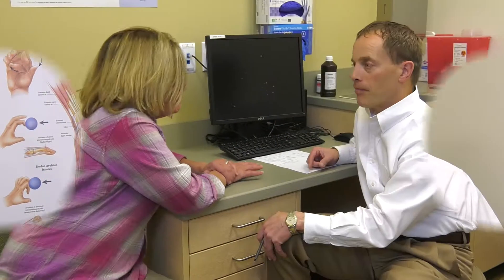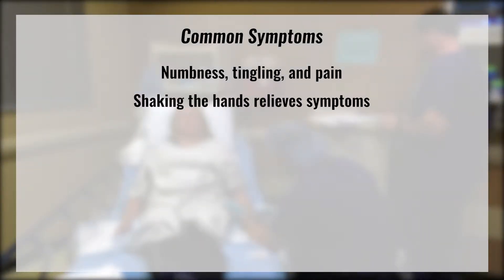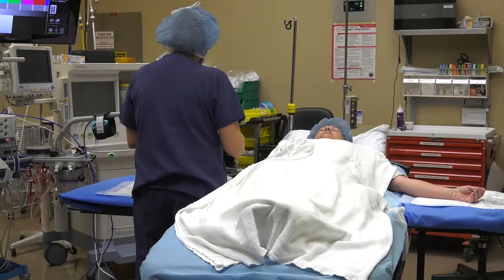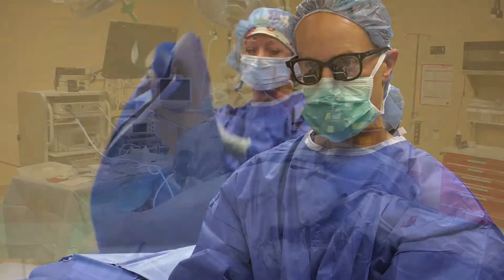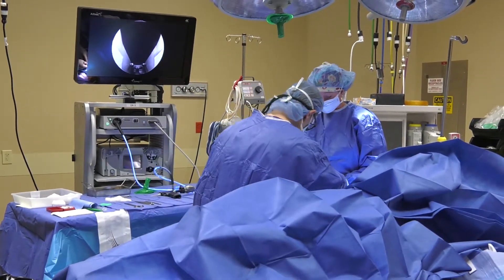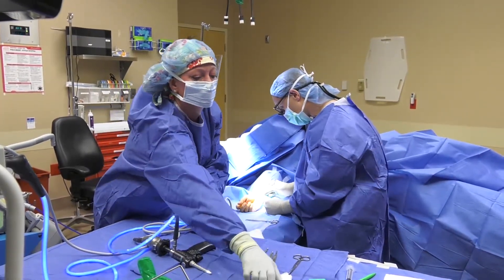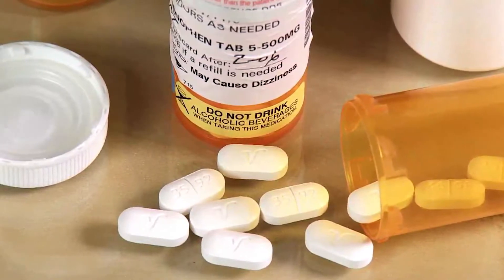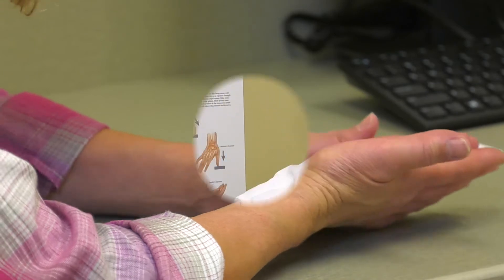Endoscopic Carpal Tunnel Release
Carpal Tunnel Syndrome is a common condition that causes pain, numbness, and tingling in the hand and wrist. This is caused when the area around the main nerve, called that carpal tunnel, becomes compressed.